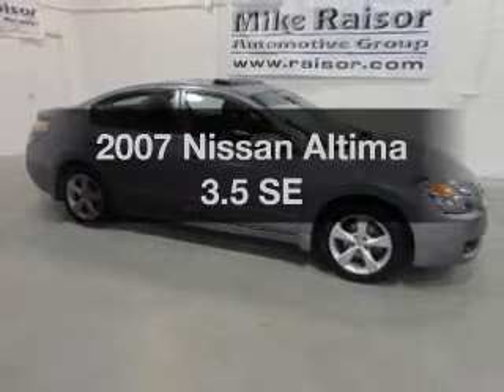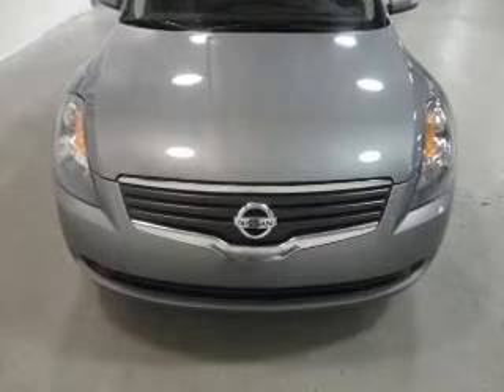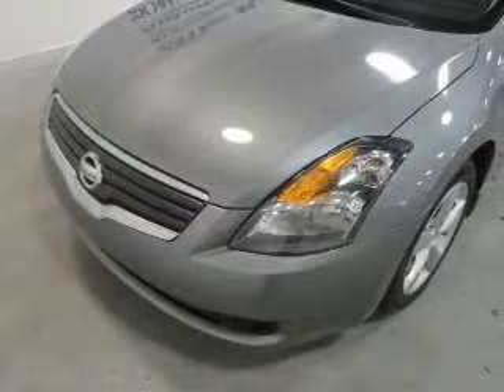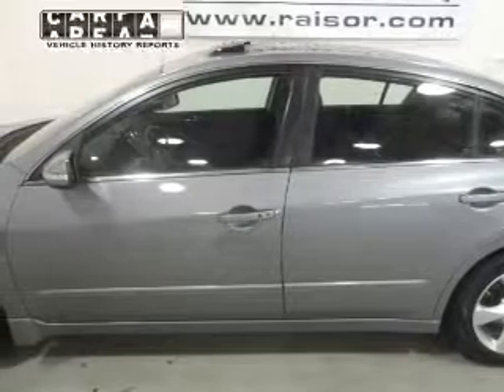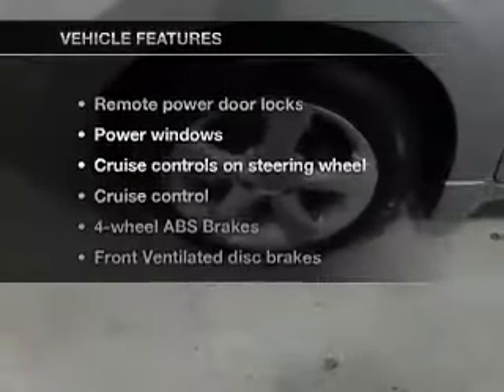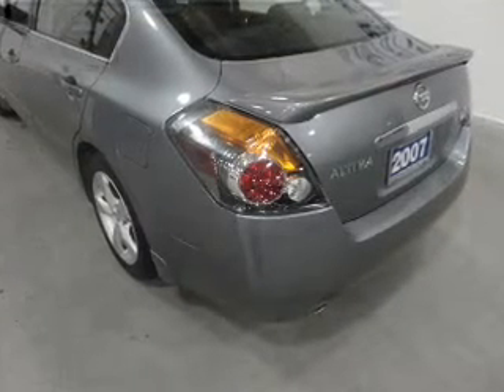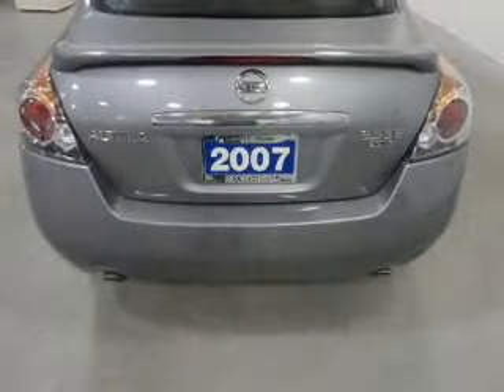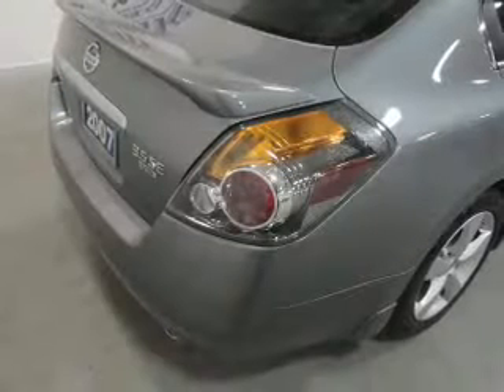2007 Nissan Altima - Lafayette IN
Year: 2007
Make: Nissan
Model: Altima
Trim: 3.5 SE
Engine: 3.5 liter 6 cylinder 24 valve MPFI DOHC
Transmission: Automatic CVT
Color: Metallic
Mileage: 67740
Address:
2051 Sagamore Pkwy. S.